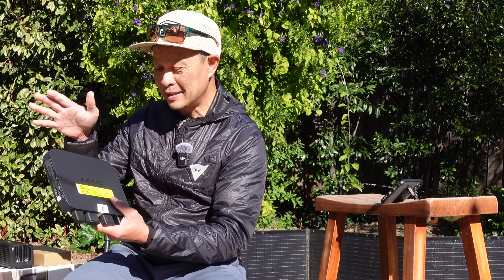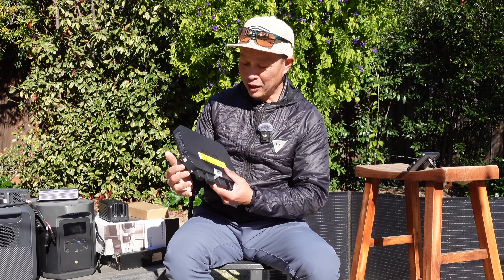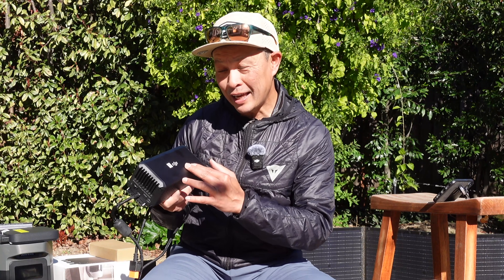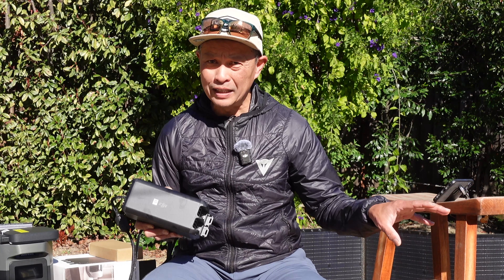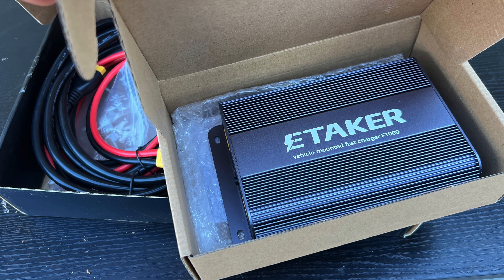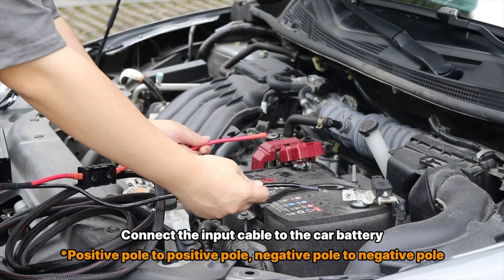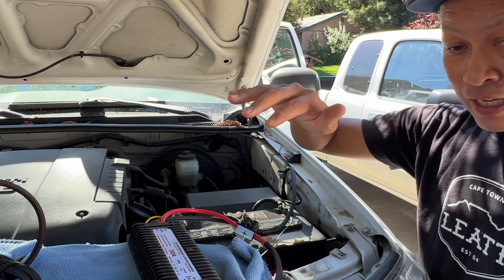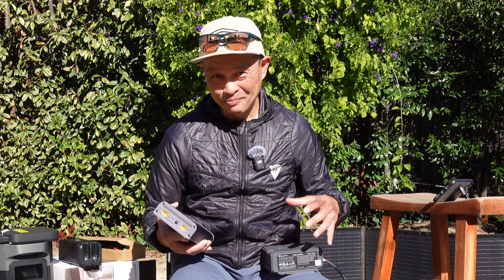6 Car Alternator Chargers for battery generators compared - Ecoflow, Bluetti, DJI, Etaker, Pecron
Power Station alternator charger comparison.